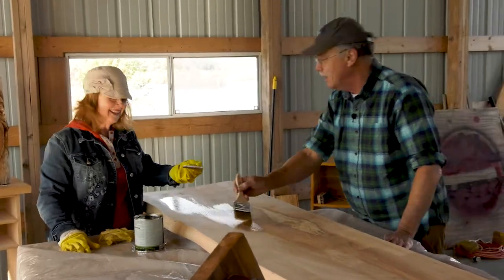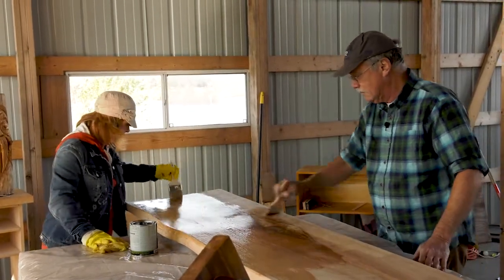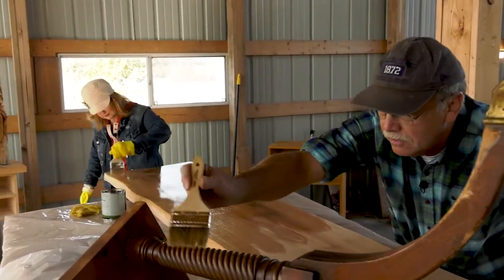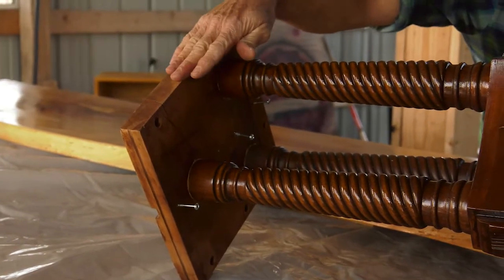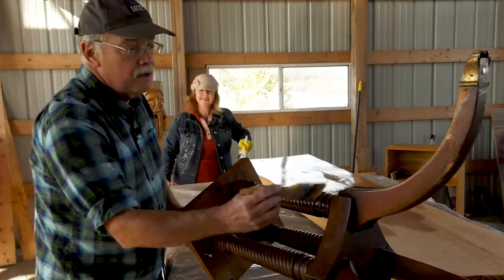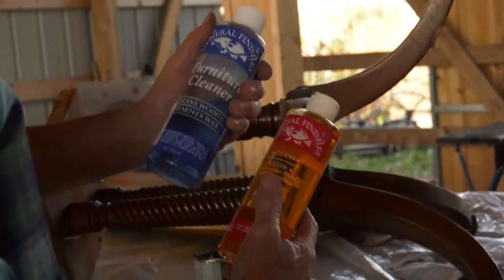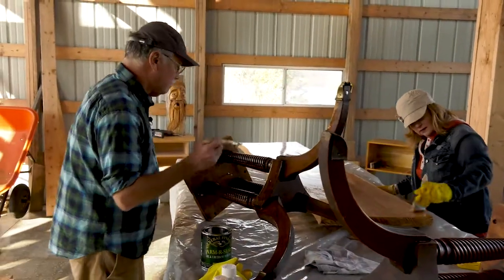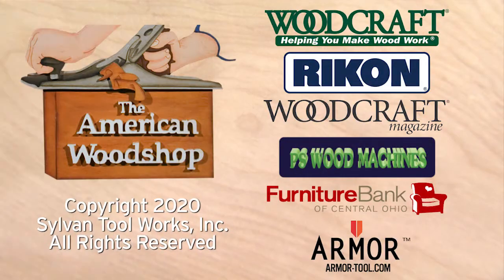The American Woodshop Season 27- Web Extra 2713- Finishing Tips